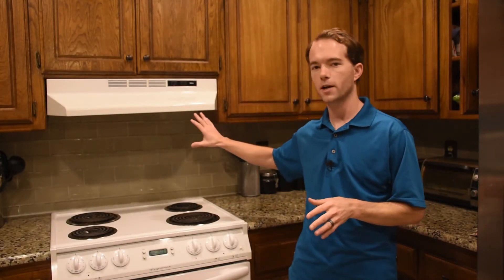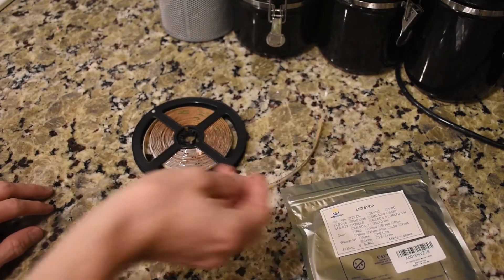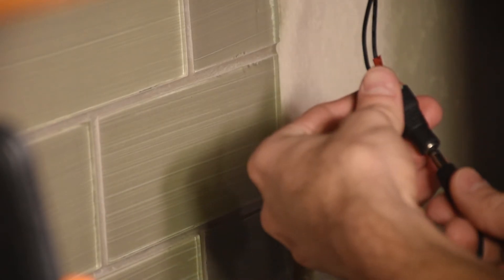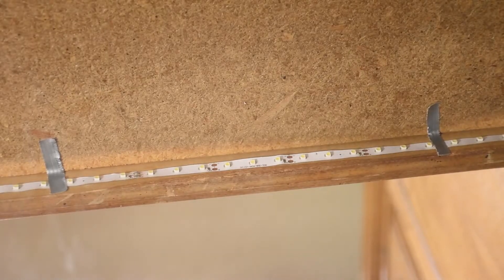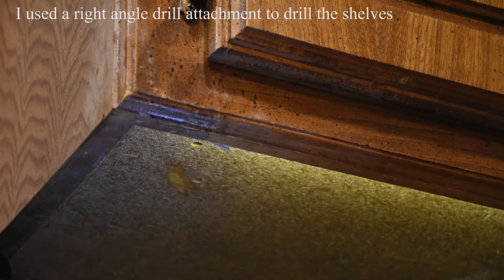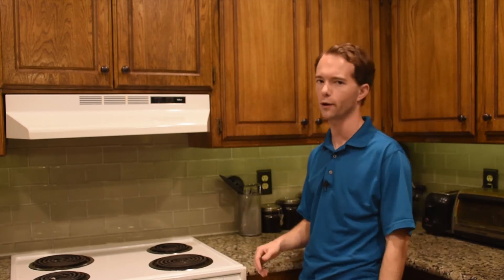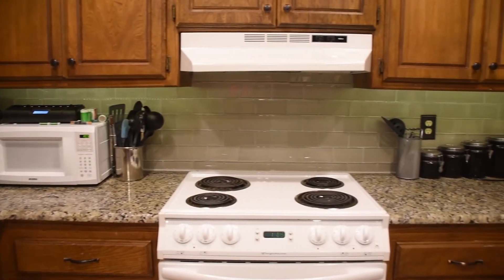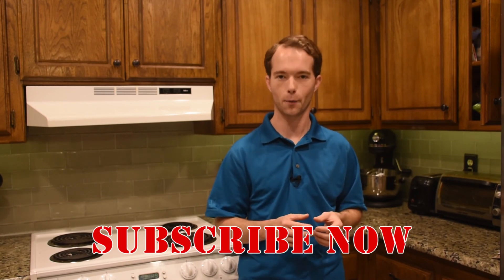Install Under Cabinet Lighting - Mikes Inventions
I tackle some under cabinet lighting to brighten up our countertops. It's really not that hard at all. I used slightly less than 5m of waterproof 3528 SMD LED strips, an LED dimmer, small wire, an AC-DC converter, and a dozen or so staples. I cut my LED strips to length, then soldered the wires between segments after fishing the power wires through the cabinets. The total cost was less than $20 and it took about 2 hours to brighten up the countertops.